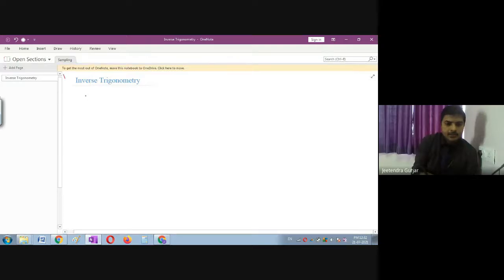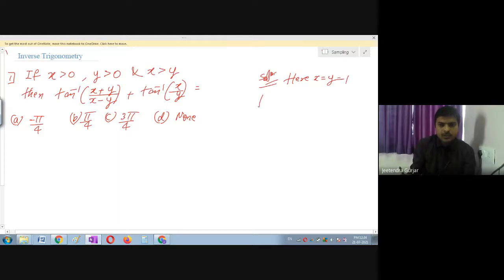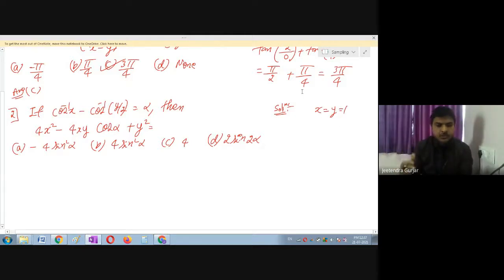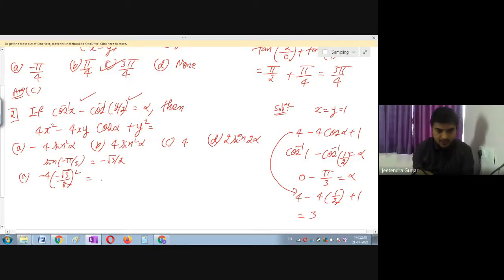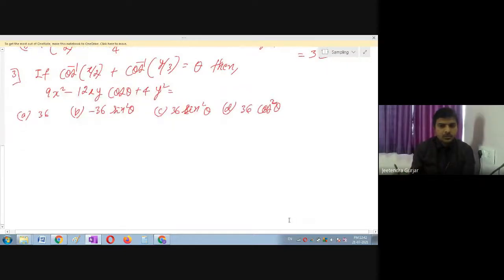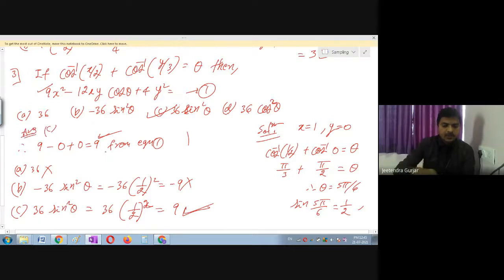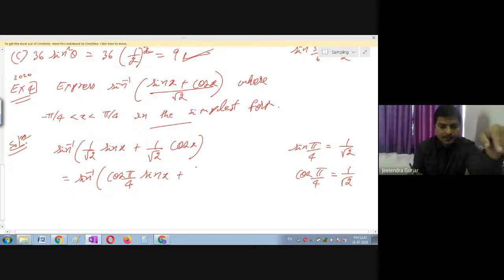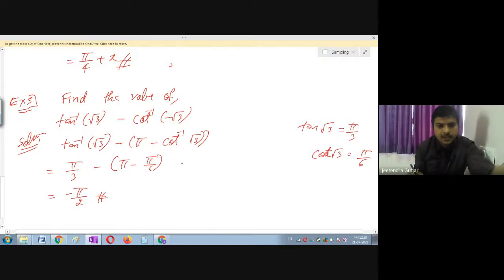Inverse Trigonometric Functions Part 3 by Prof. Jeetendra Gurjar.